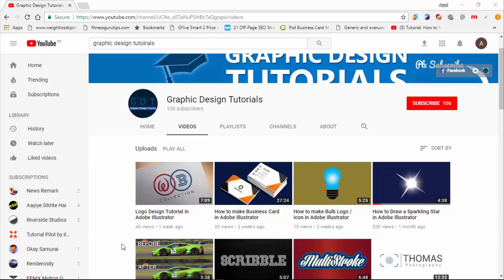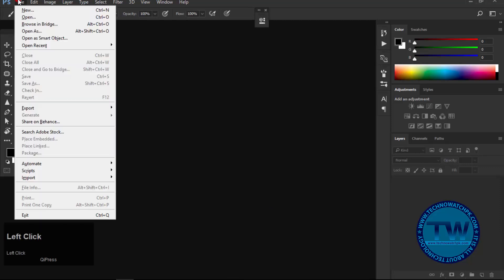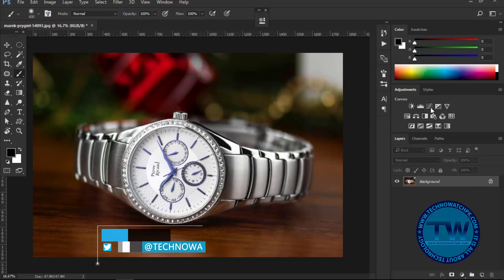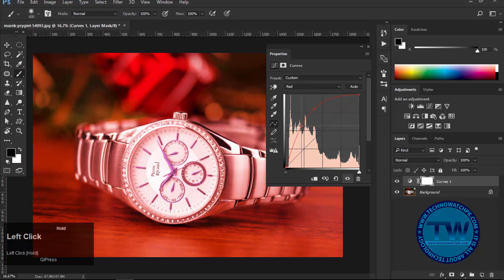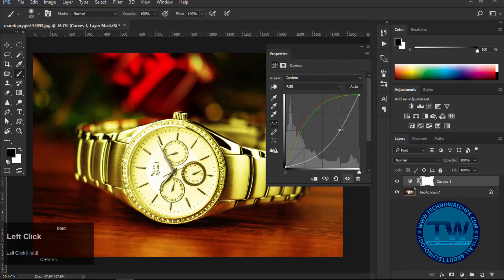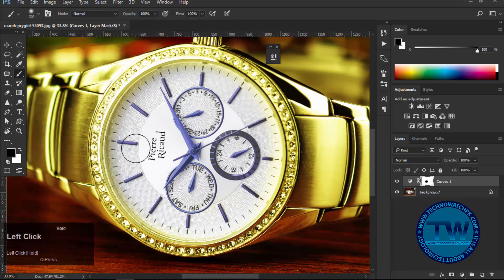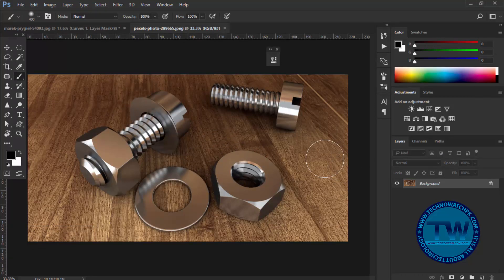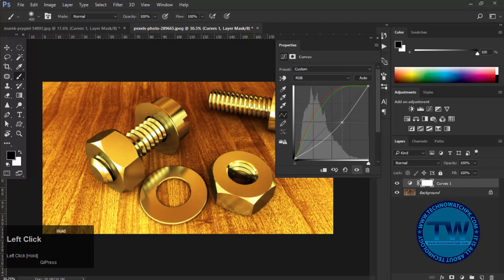How to convert Silver into Gold quickly and easily in Adobe Photoshop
Welcome to another Photoshop Tutorial. In this tutorial I am going to show you How to convert Silver into Gold quickly and easily in Adobe Photoshop.

First of all Open your image. After opening your image, apply curves adjustment layer. To apply curves adjustment layer, go to layer, choose new adjustment layer, and then choose curves. You can also apply it by clicking on curves adjustment layer icon, available in the adjustments panel. Choose Red channel, click on this red channel line and move it towards up side. You can add more points by clicking on the line to bend it, as per your choice. After that choose green channel and do the same. Now choose RGB channel. Click and move it towards down side. Now you can see that it has been converted from Silver to Gold. But the curves effect has applied on the whole layer. And we want to apply it only on our subject only. So to do so, click on the layer mask icon, which is beside to curves effect icon. Then select brush tool, choose soft brush and start painting over the dial, and then on background. Make sure that you have black as foreground color. You can see that we have successfully converted our silver watch into golden.